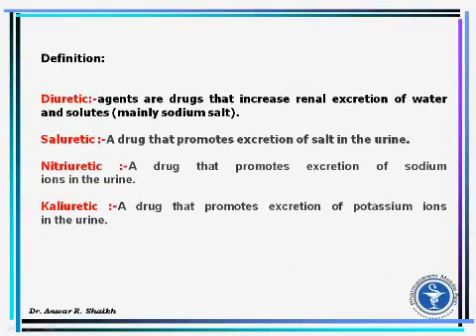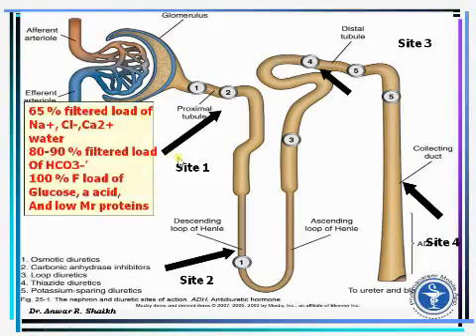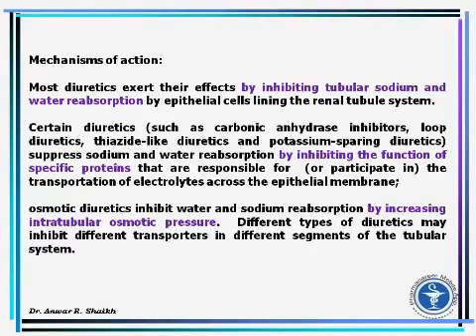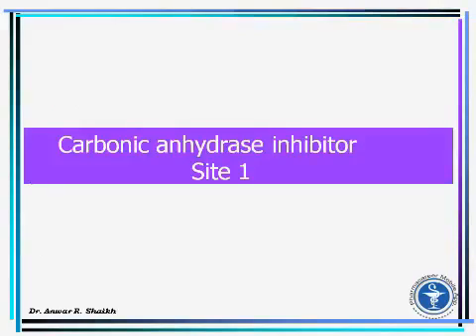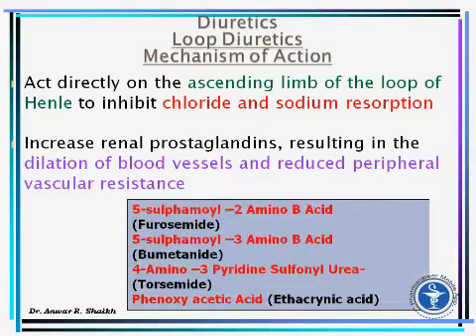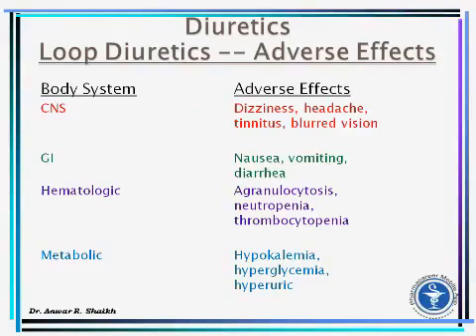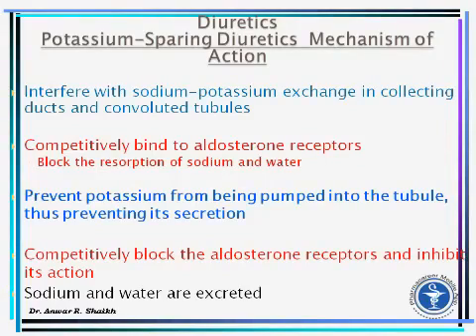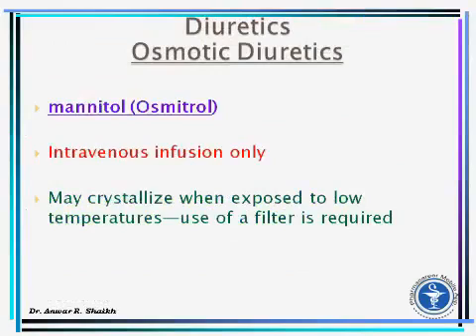Diuretics Classification SAR and Mechanism of Action of Diuretics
Diuretics Classification SAR and Mechanism of Action
Pharmacology - DIURETICS
Complete review
THIAZIDES DIURETICS
chlorothiazide [(Diuril) (oral or sodium injection)]
chlorthalidone (Hygroton)
indapamide (Lozol)
hydrochlorothiazide (Hydrodiuril)
methyclothiazide (Enduron)
metolazone (Zaroxolyn, Diulo, Mykrox)

LOOP DIURETICS
bumetanide (Bumex)
furosemide [(Lasix) (oral or injection)]
ethacrynate (Edecrin)
torsemide [(Demadex) (oral or injection)]

Amiloride hydrochloride
spironolactone (Aldactone)
triamterene (Dyrenium)

CARBONIC ANHYDRASE INHIBITORS
Acetazolamide Injection
Acetazolamide Tablets
Methazolamide

OSMOTIC DIURETICS
glycerin (Glycerol)
Isosorbide
Mannitol IV
Urea